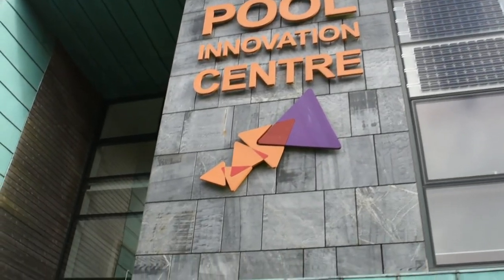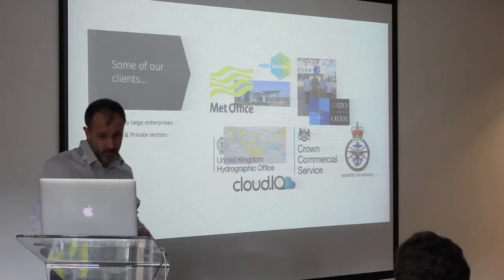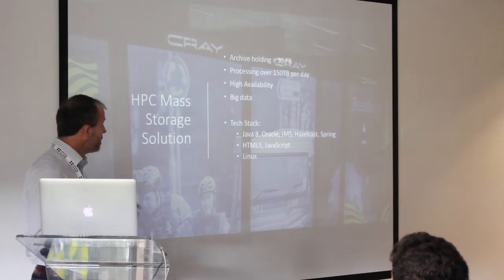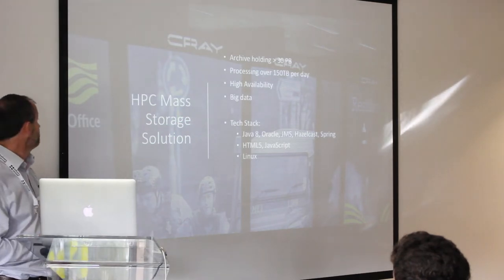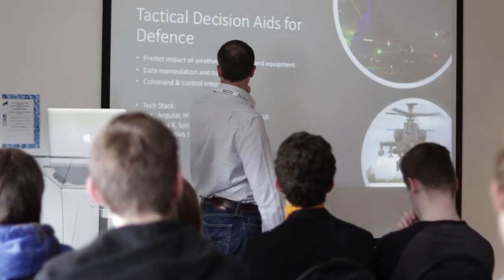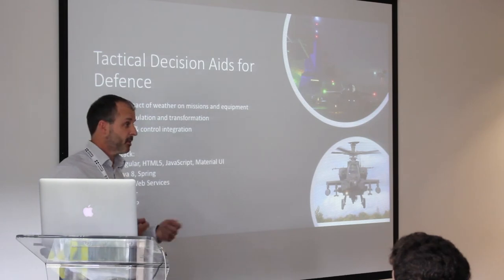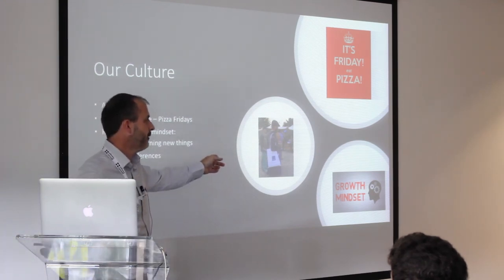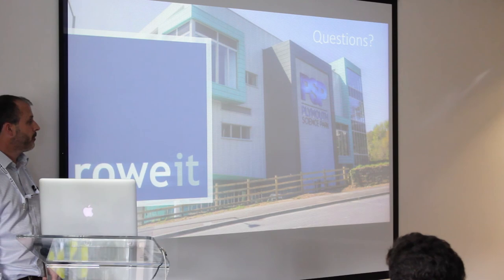Paul Rowe - RoweIT - Lightning Talk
At a lightning talk held at the Pool Innovation Centre, Paul Rowe explains a bit about what he does. RoweIT are based in Plymouth Science Park near Derriford Hospital.

connecting, supporting and promoting Cornwall's growing tech community